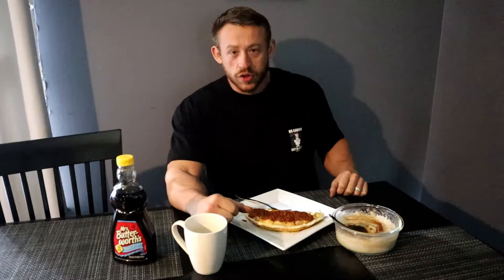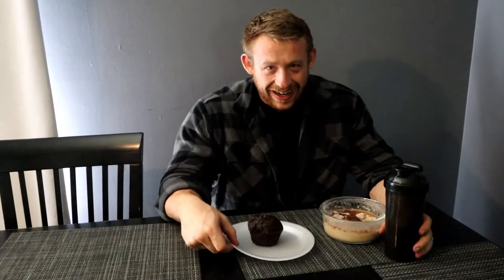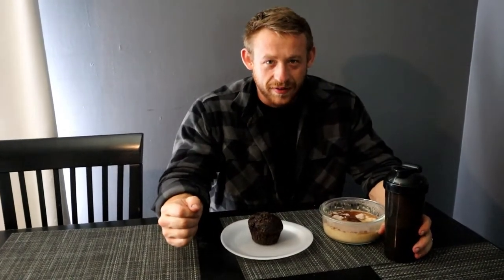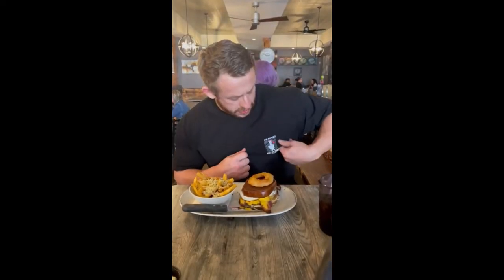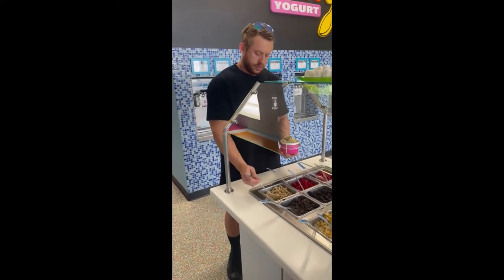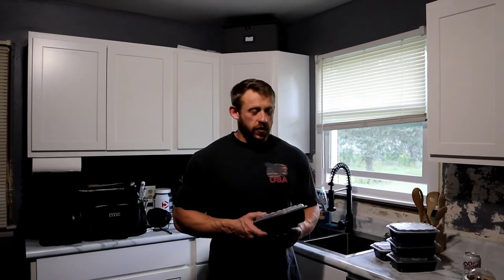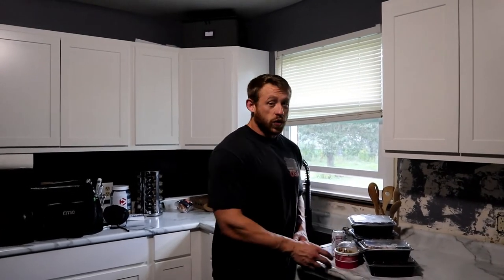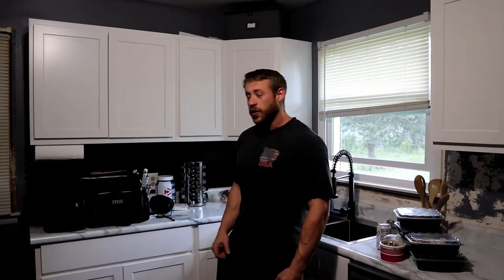High Carb Day NPC Bodybuilder Tyler Armstrong 6 & 11 Weeks out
6 and 10 weeks out from my second season, this was a big refeed day for me! Almost 7,000 calories, even got dessert!